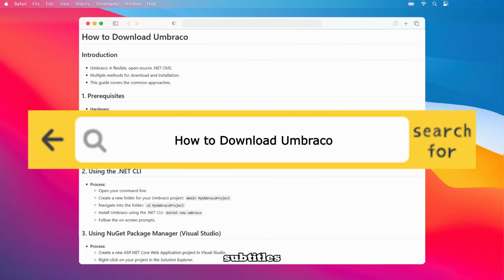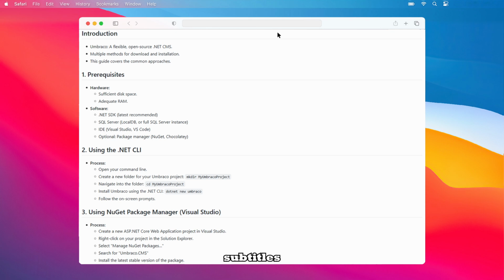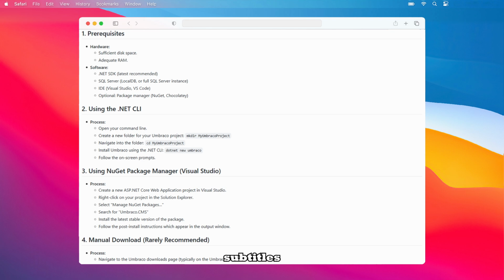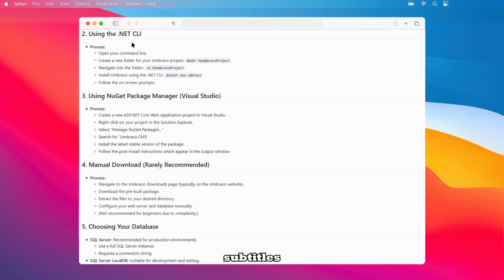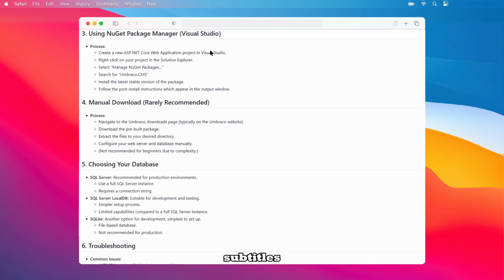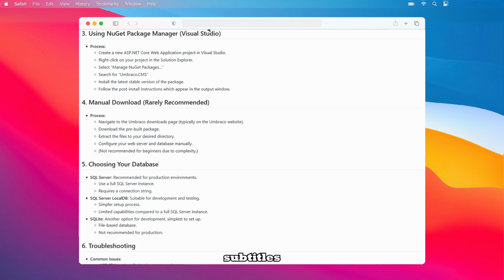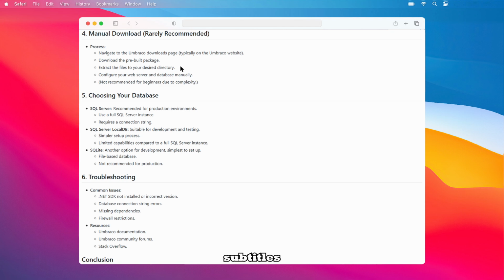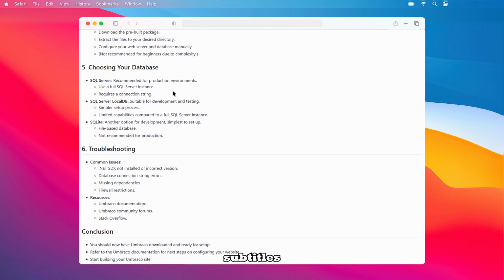How to Download Umbraco (Step‑by‑Step)